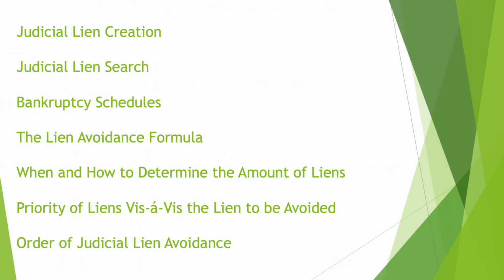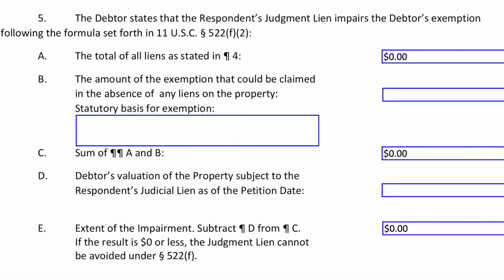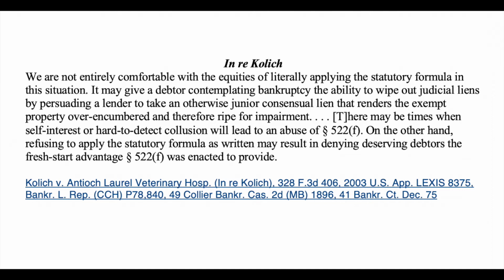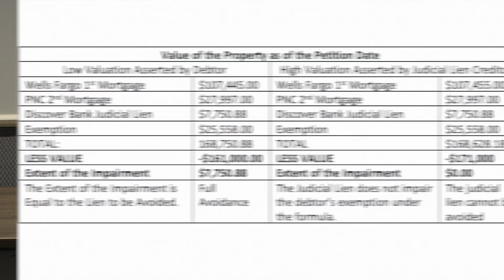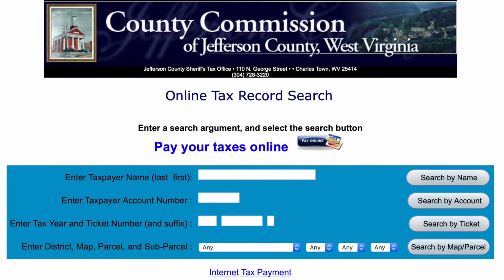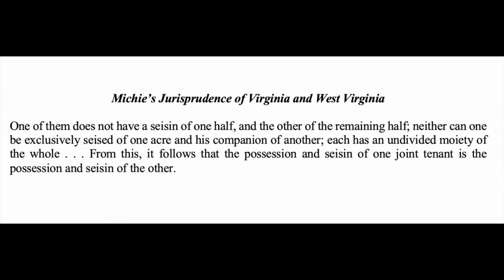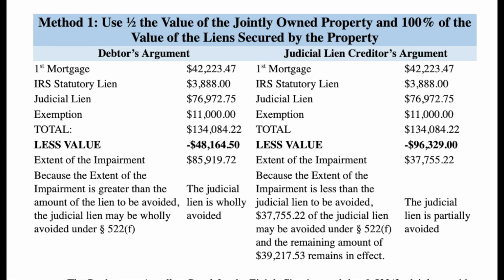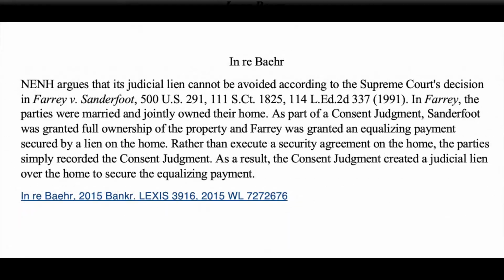Judicial Lien Avoidance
This is an educational video produced by the Bankruptcy Clerk's Office for the Northern District of West Virginia that addresses common issues we've seen in motions to avoid judicial liens under 11 USC 522(f). This video has been approved for 1.16 WVMCLE credits. Courses cannot be searched by course number until the attorney has pulled up the correct course provider’s approved course list. The provider name is U.S. Bankruptcy Courts for the Northern & Southern District of WV, Course No. 60701. See: